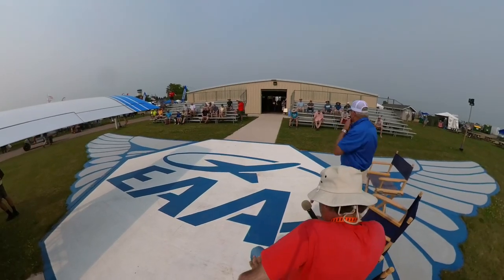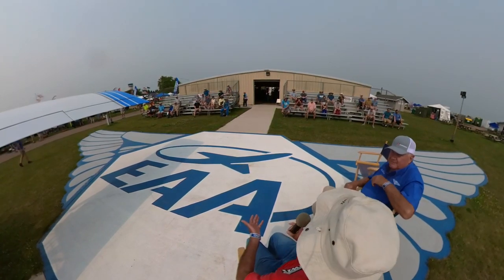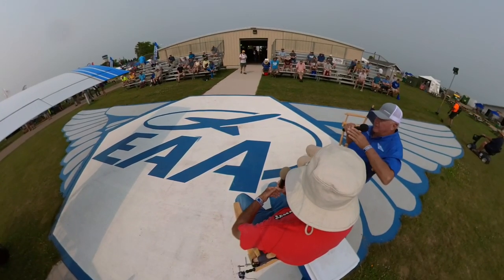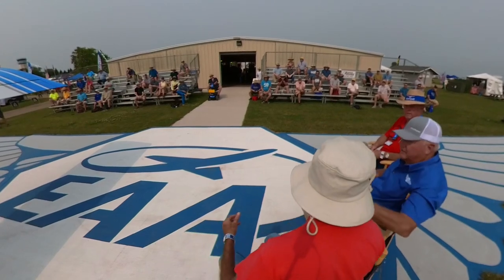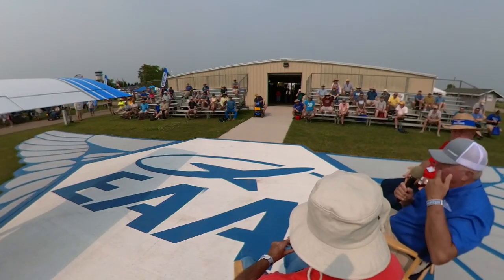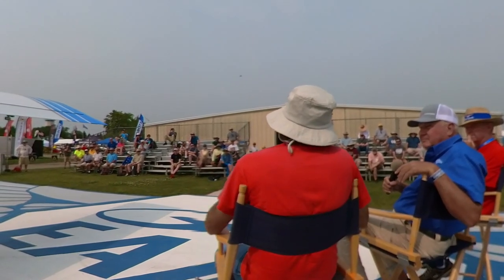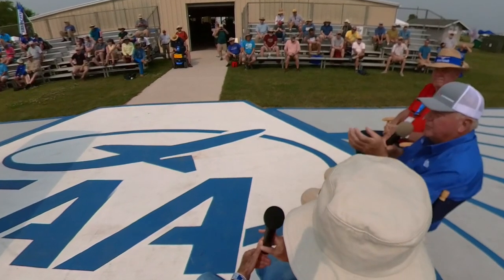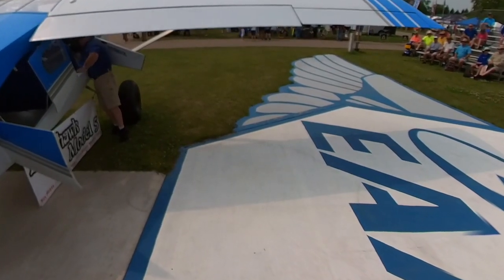Bearhawk Aircraft Presentation at Oshkosh 2021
Mark Goldberg of the Bearhawk Aircraft kit company (Avipro) speaks with EAA about the history, development, characteristics and assembly of the Bearhawk models.

LSA, Patrol, Companion, Model B (4 place) and Model 5 (6 place) at Oshkosh AirVenture 2021